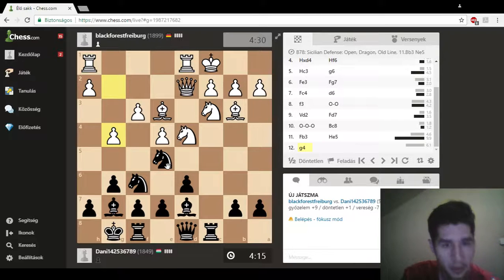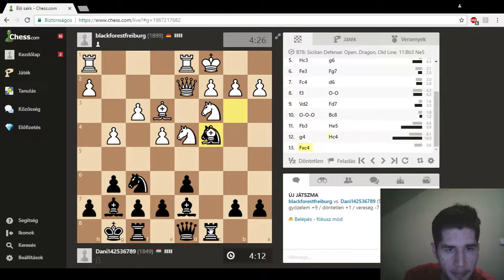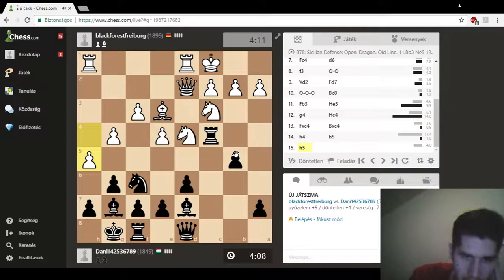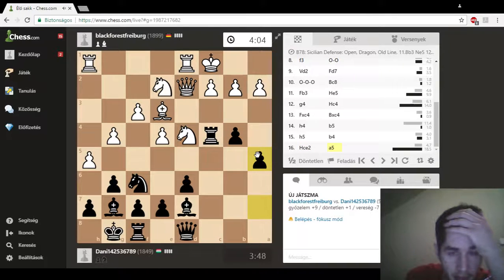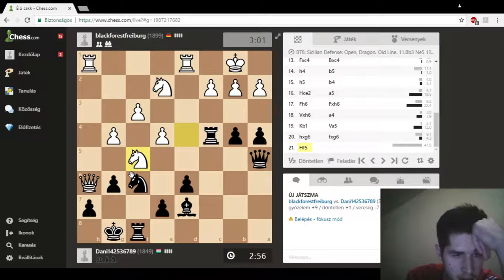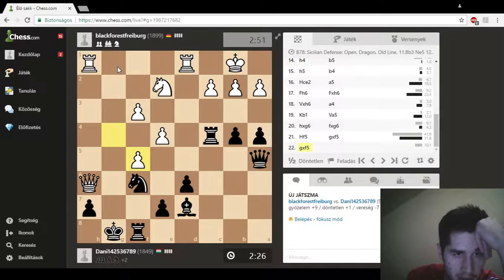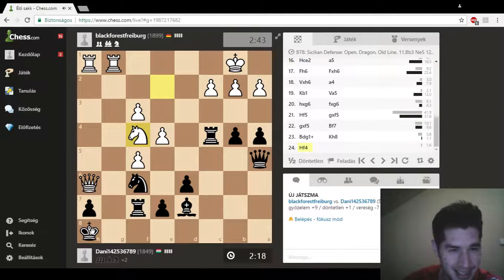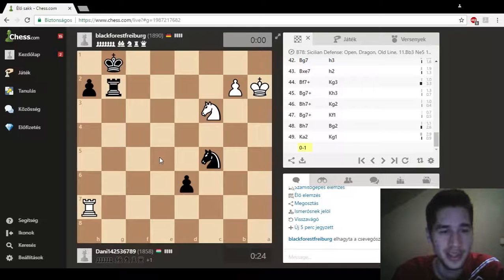CRAZY SICILIAN DRAGON - BLITZ CHESS FIGHT!!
That was a pretty exciting Sicilian Dragon game!! I hope you like it! :)